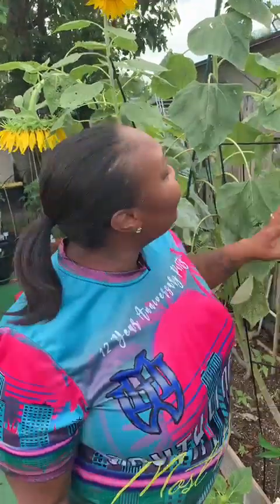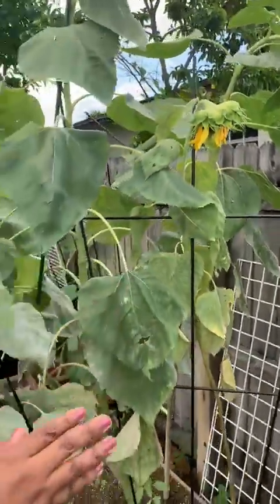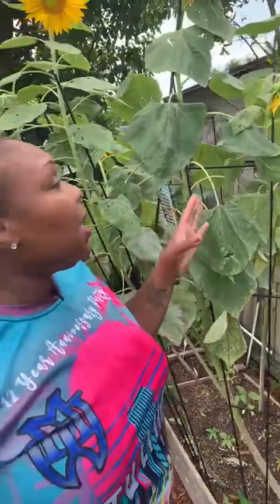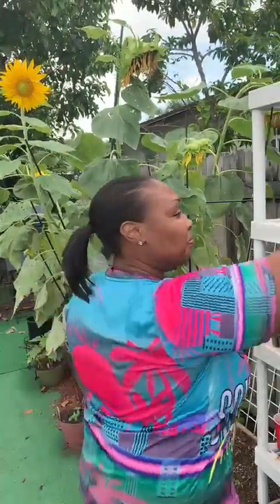Harvesting Mammoth Sunflowers!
These mammoths all measured over 6ft and are jam packed with seeds. I will be harvesting the seeds once they dry and replanting more of these beauties.